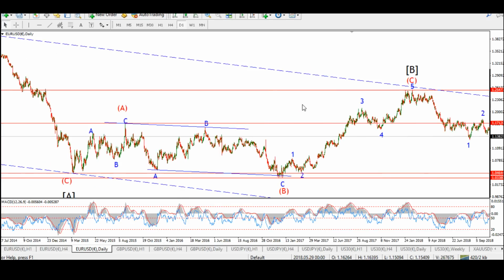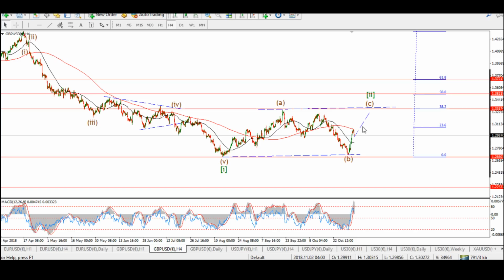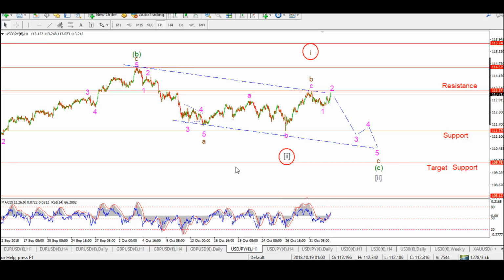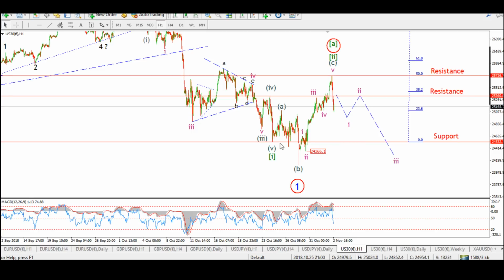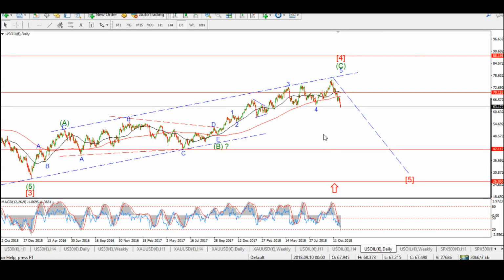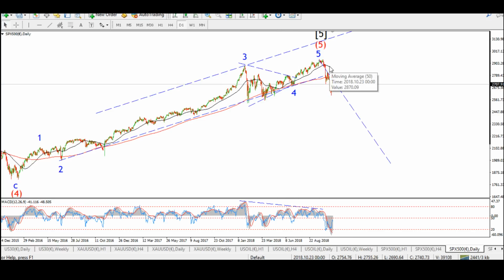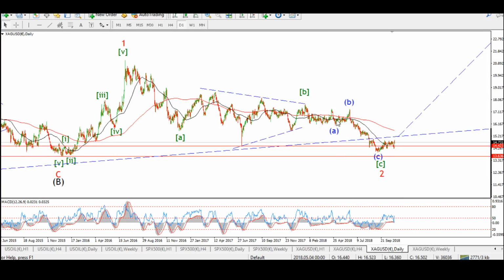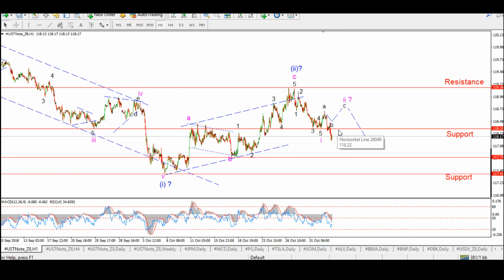Crude and Stocks are Toast!! - BULLWAVES.ORG Elliott wave update 11-02-18 -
Elliott wave analysis, GOLD, CRUDE, DOW JONES, S&P500, US10yr, SILVER, USDFX, EURUSD, GBPUSD, USDJPY,